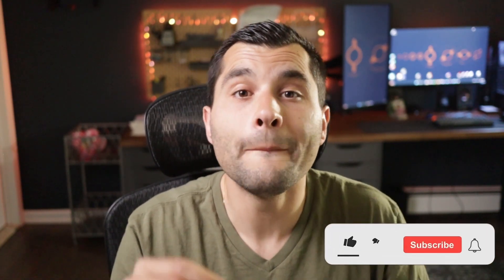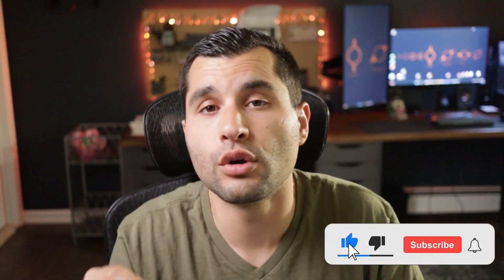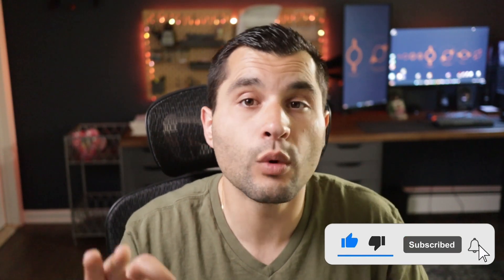DON'T Use HELOC on Rental Property - USE THIS INSTEAD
How to Use a HELOC to Buy Investment Property -

In this video I share with you the concerns and dangers of using a Home Equity Line of Credit (HELOC) on an Investment Property, more specifically a long term rental property.
I also share with you alternatives that are more effective and efficient when purchasing a long term buy and hold rental property.